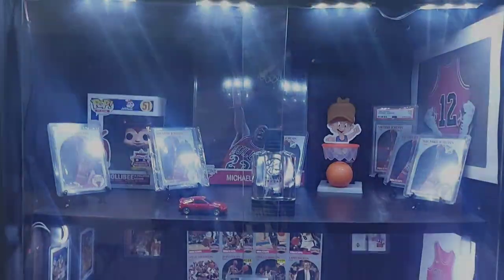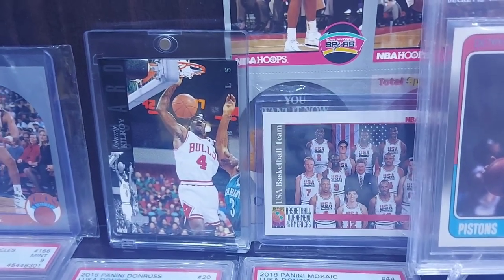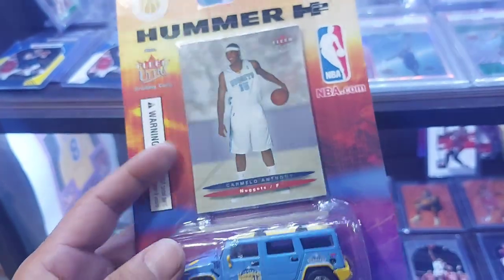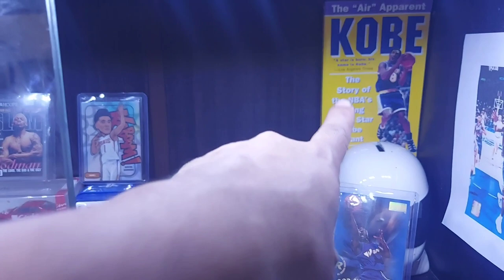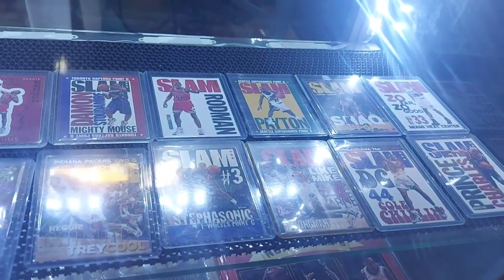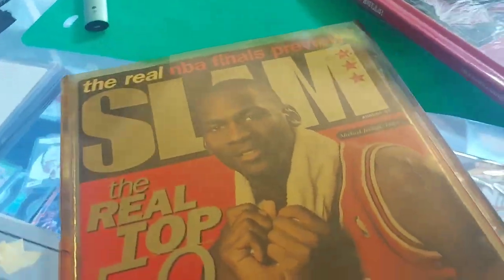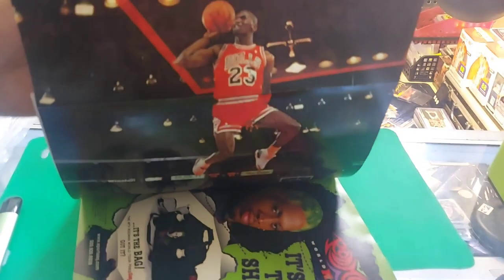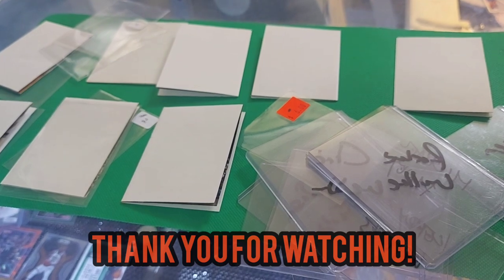NBA Card Hobby Shop. 90scards NBA cards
A review of The Guild, A Hobby Shop located in Pampanga.

Kindly visit our shopee store.